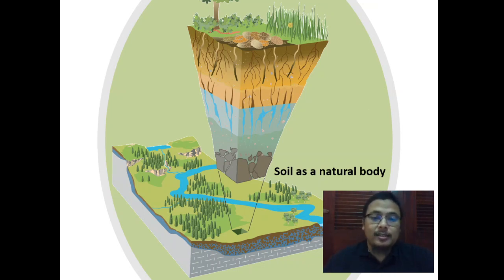SIE3016_Lecture 1_Introduction